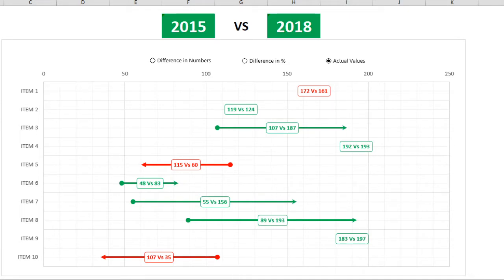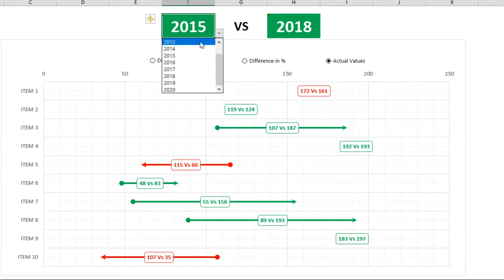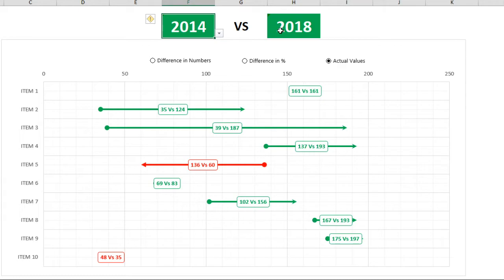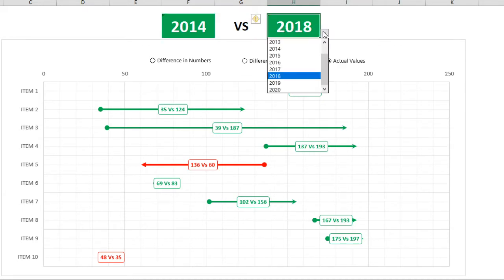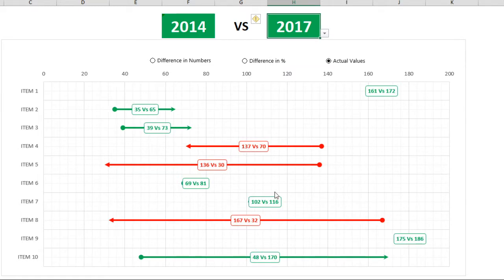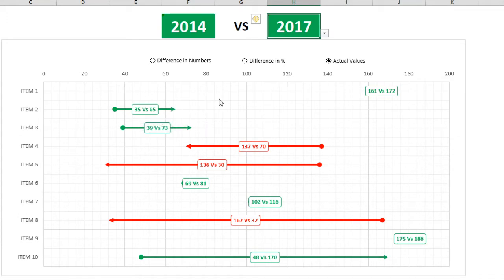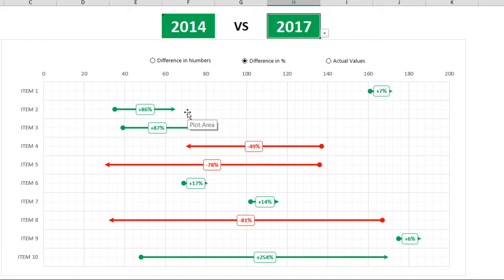Excel Comparison Stylish Graph coming soon....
Have you ever wondered how you can compare your data between two years, Here comes a stylish dynamic graph